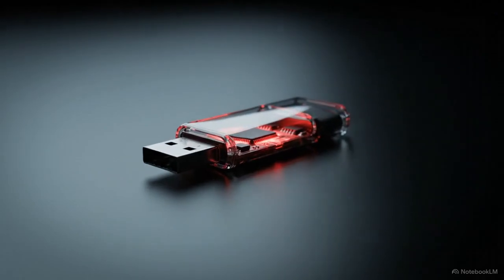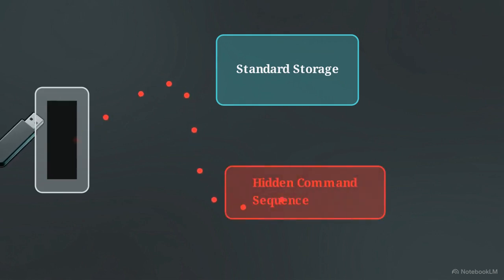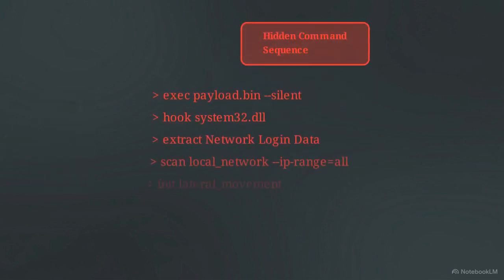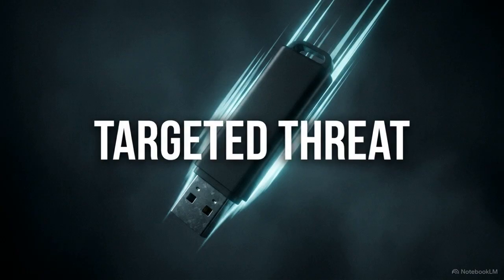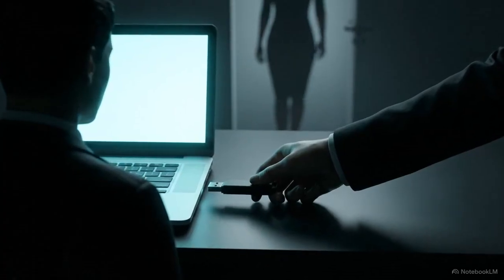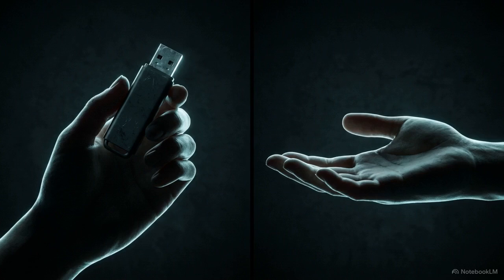Removable Media: Why USB Drives and Removable Media Are Risky. - Lesson 1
Maturity Level: Basic Awareness

USB drives, external hard drives, memory cards, and other removable media may look harmless, but they can introduce malware, expose sensitive files, or allow data to leave the organization without proper protection. This lesson explains why removable media can be risky and why employees must handle them with caution.

Key learning objective:
Understand why removable media can create cybersecurity and data protection risks.